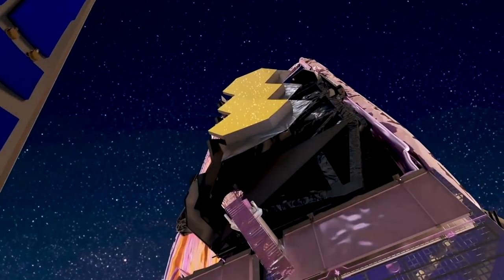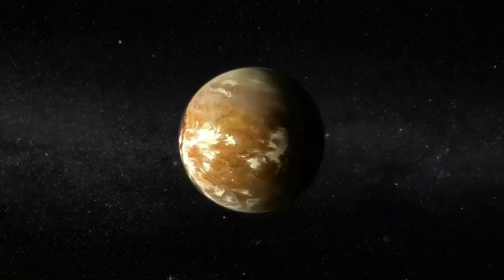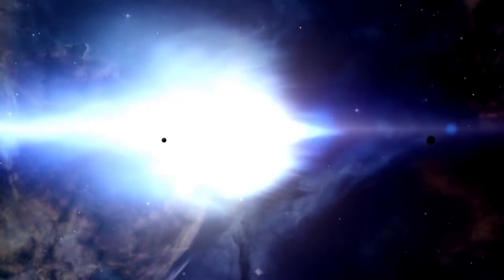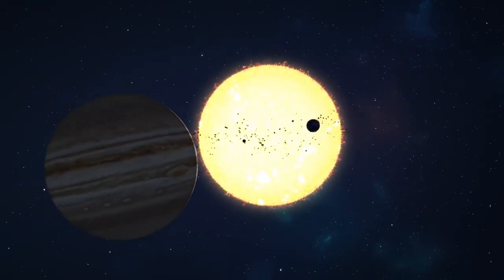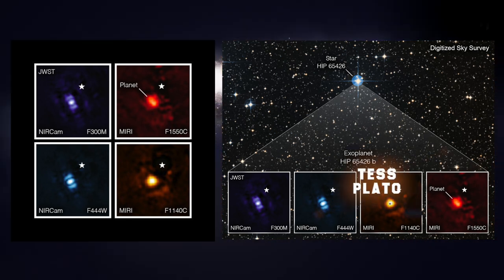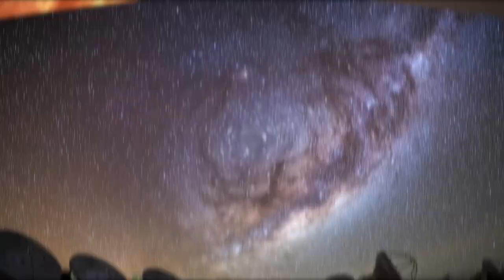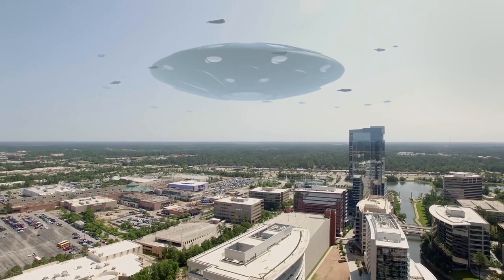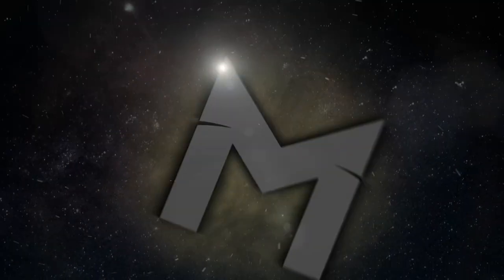James Webb Telescope Discovery That Will Break Astronomy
NASA has been searching the galaxy for habitable worlds beyond Earth for decades. Many scientists believe it is not a question of IF we will find life, it is a question of WHEN.

Could the James Webb Space Telescope soon deliver hopeful news of an Earth-like world with continents and oceans, suitable for human life?

Join us today as we take a look at the latest space discoveries made by NASA's Webb Telescope, and what it could mean for the future of humanity.

James Webb Telescope May Finally Locate Another Earth